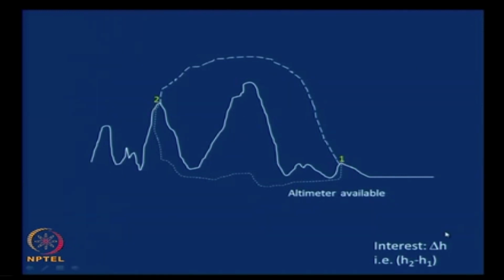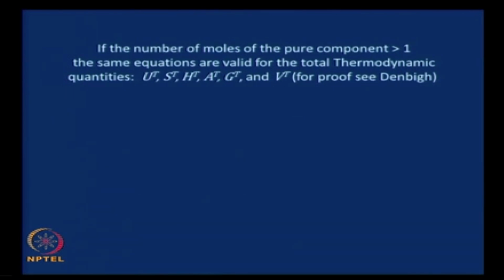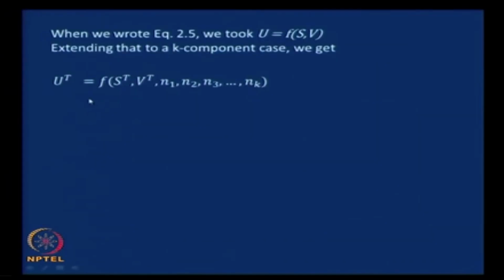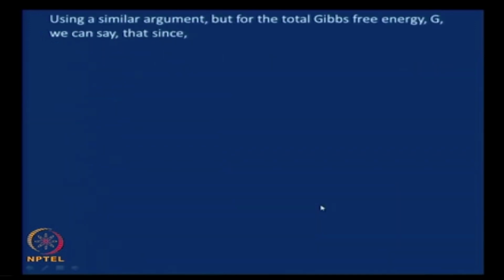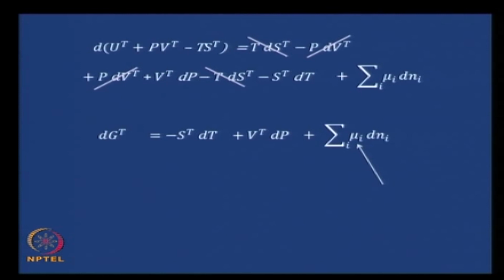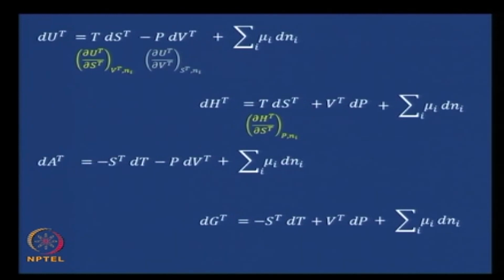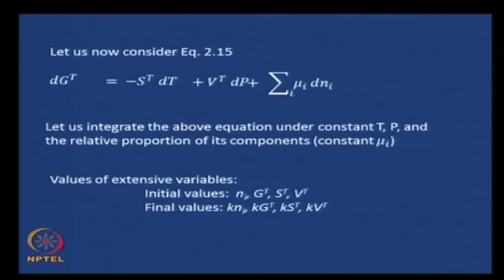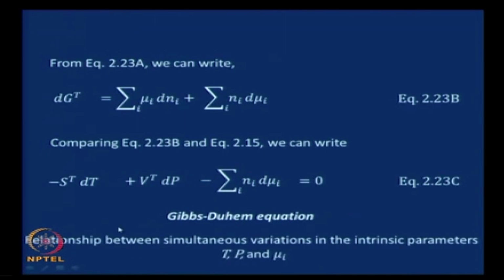Equations for a Closed system Chemical Potential Concept Gibbs-Duhem Equation